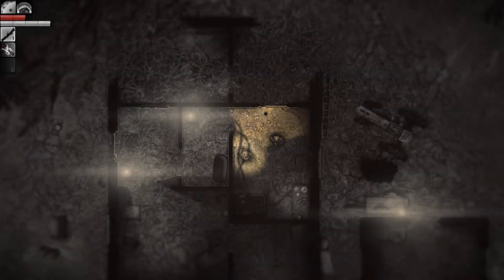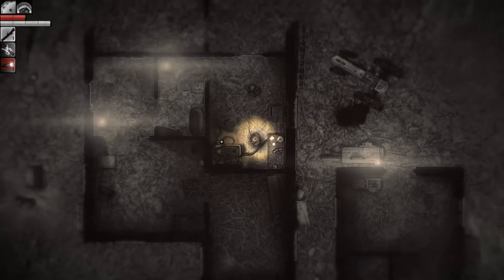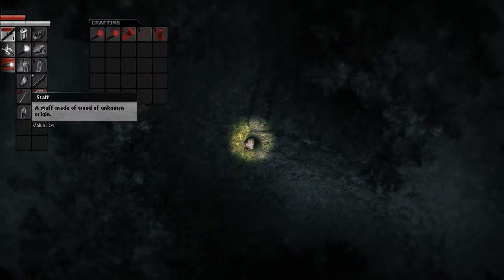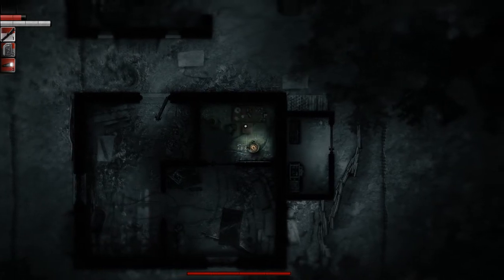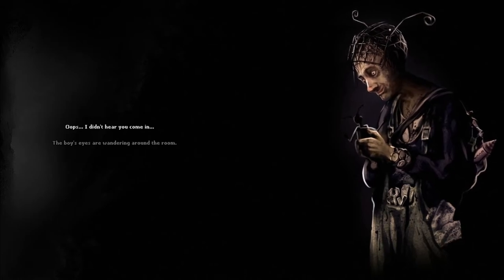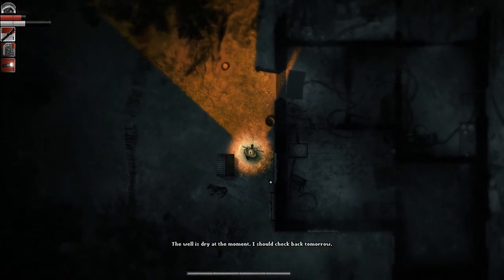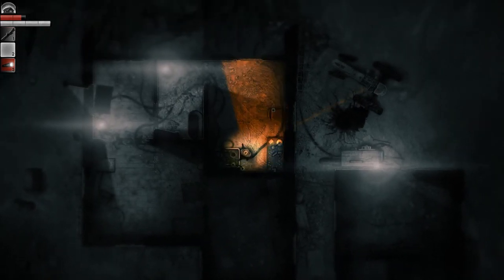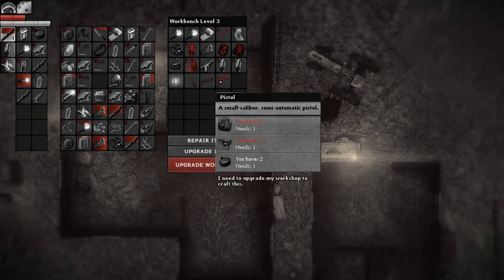Darkwood (Ep. 9 – Day 10, Piotrek)